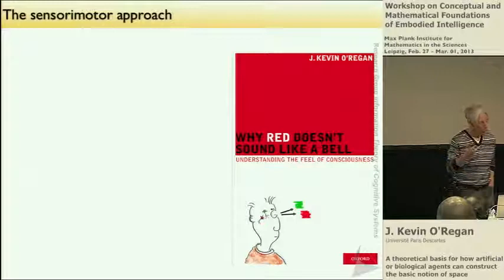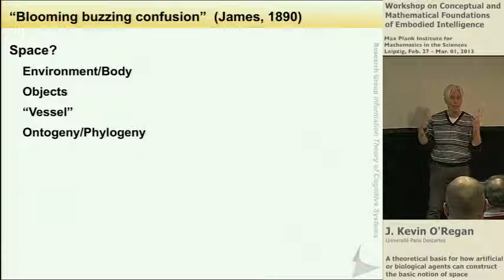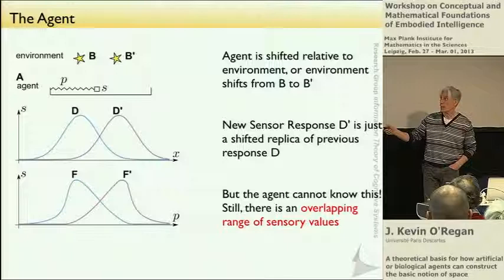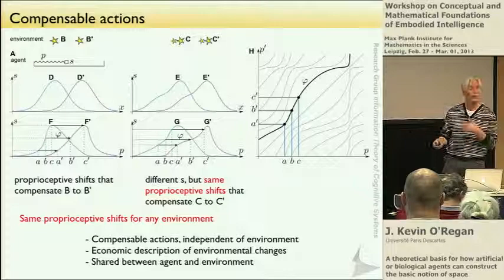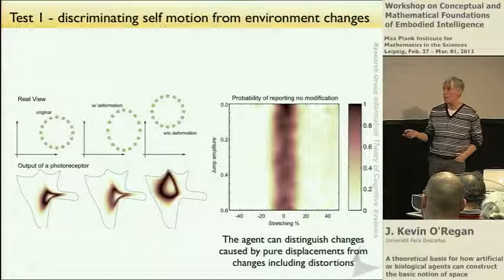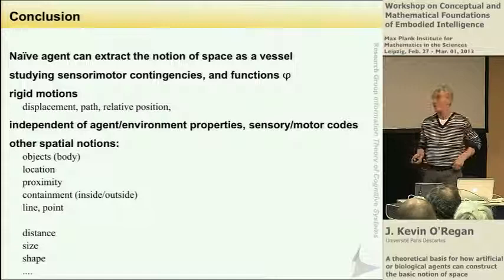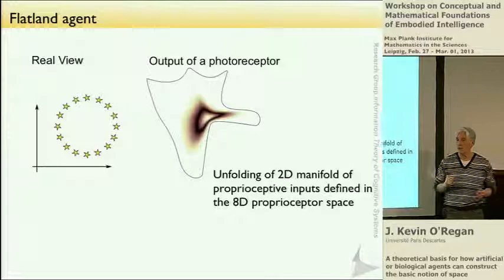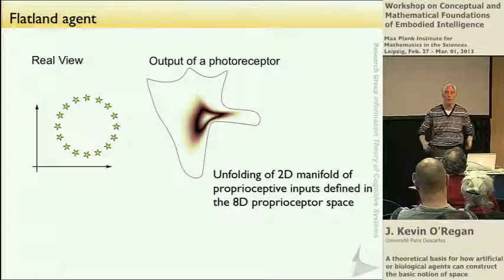J. K. O'Regan: how agents can construct the basic notion of space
A theoretical basis for how artificial or biological agents can construct the basic notion of space
Kevin O'Regan
Centre National de Recherche Scientifique, France
(joint work with Alban Laflaquière, Alexander Terekhov)

Talk presented at the Max Planck Intitute for Mathematics in the Sciences in Leipzig, Germany
Workshop on Conceptual and Mathematical Foundations of Embodied Intelligence

Abstract: The brain sitting inside its bony cavity sends and receives myriads of sensory inputs and outputs. A problem that must be solved either in ontogeny or phylogeny is to extract the particular characteristics within this "blooming buzzing confusion" that signal the existence and nature of physical space, with structured objects immersed in it, among them the agent's body. We show how a biological (or artificial) agent with arbitrary sensors can discover the existence of one important aspect of space, namely rigid displacements, without any prior knowledge about the structure of its sensors, its body, or of the world. Following an idea of Henri Poincaré, the method involves examining the compensable relations between the sensorimotor contingencies linking sensory and motor variables. Once acquired, the notion of rigid displacement will allow the agent to manifest apparently spatial knowledge in its behaviours.